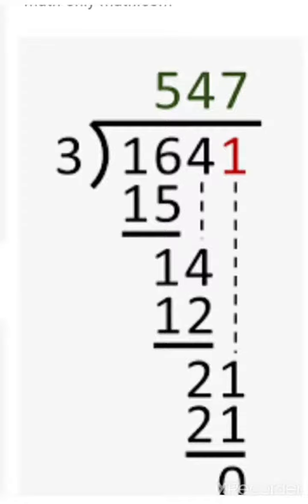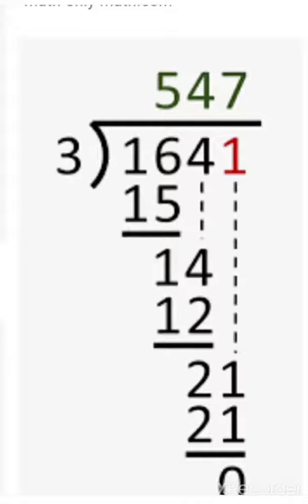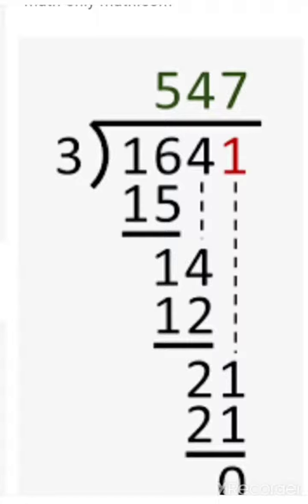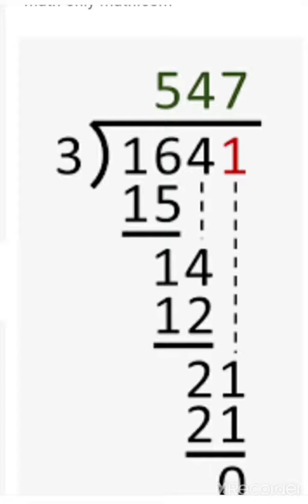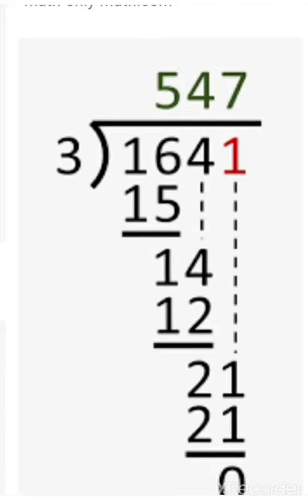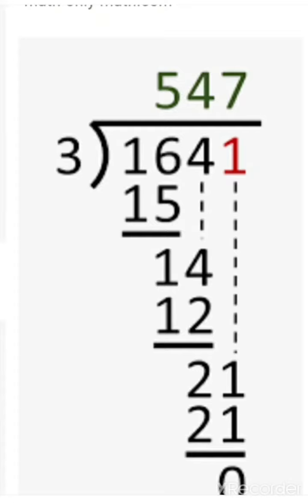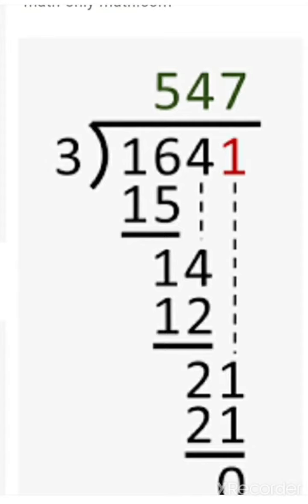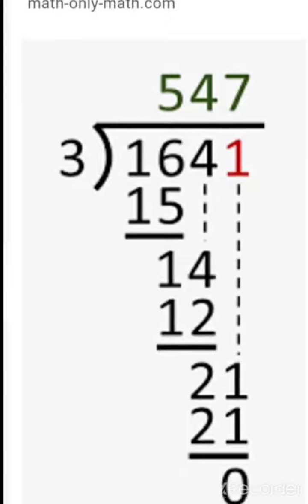Division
Dividing 4-digit  number by 1-digit number